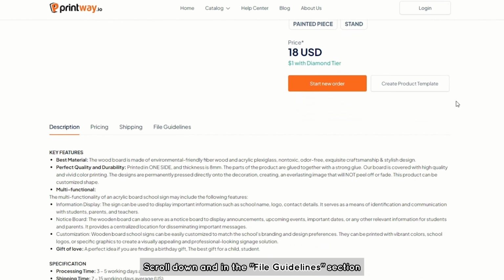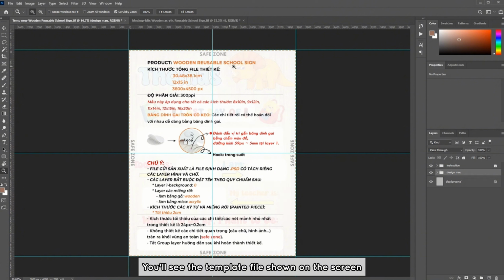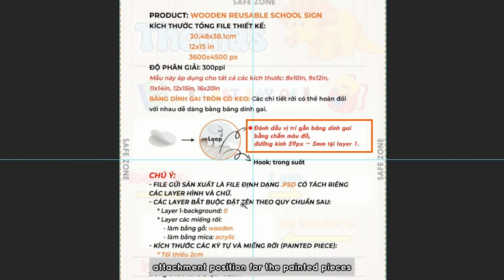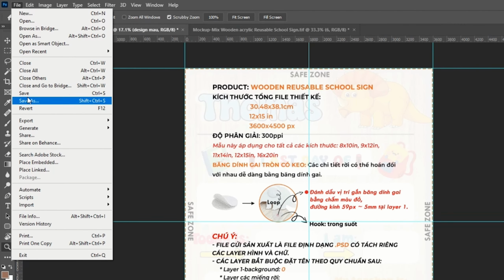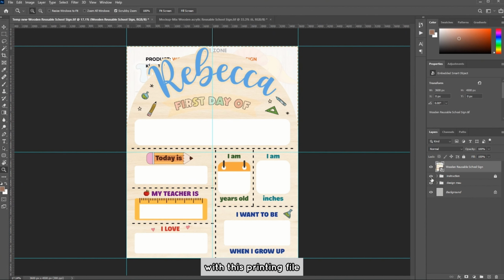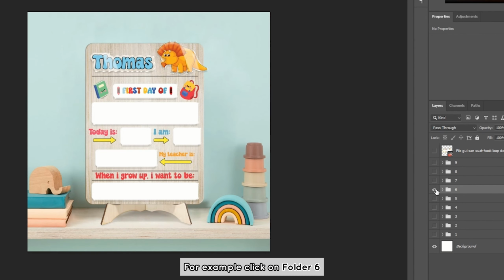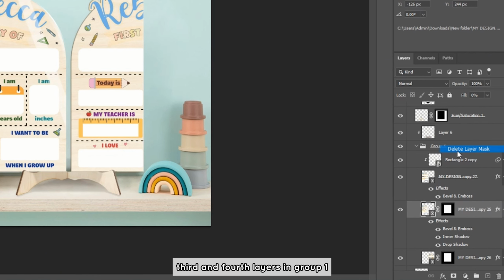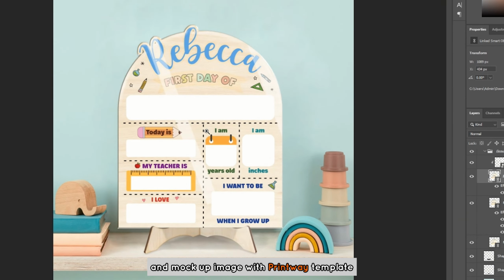Printing File and Mockup Generator Guideline for Wooden Reusable School Sign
Here is the detailed tutorial on making the printing file and mockup image for the Wooden Reusable School Sign.